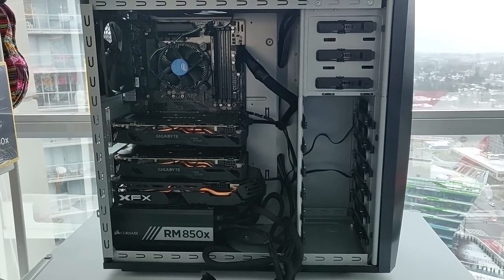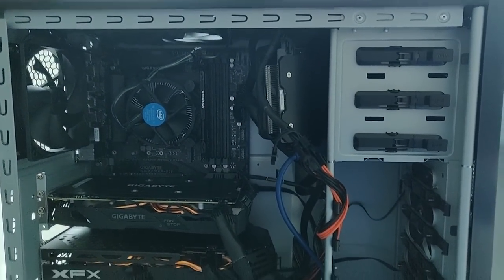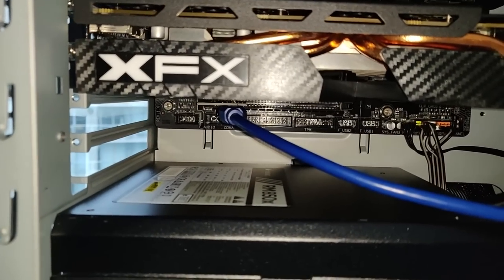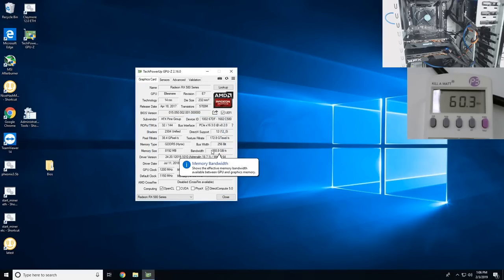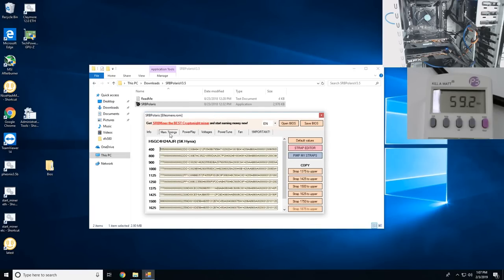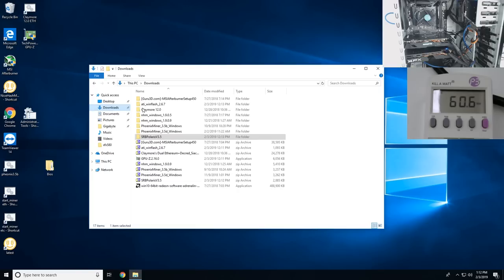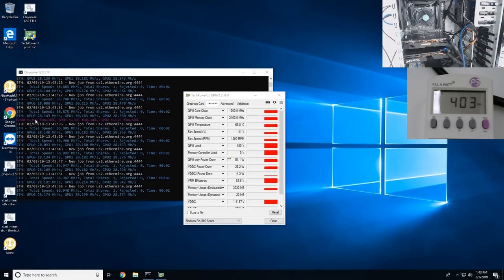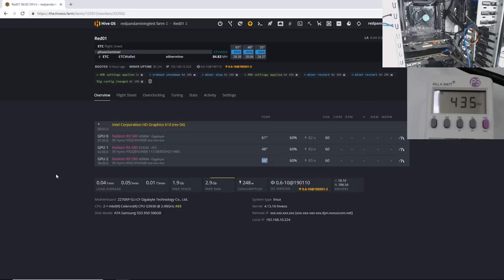Youtube Comment's Saved My Friend's Mining Rig!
Thanks to Savagemine, Crypto Dave, Johan Virebrand & Khalid on Discord for the amazing ideas and info.